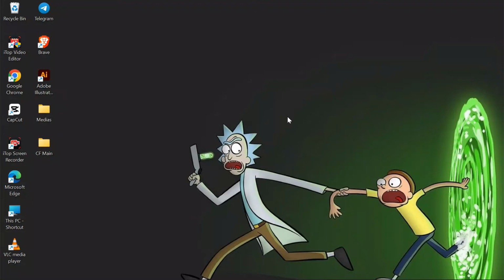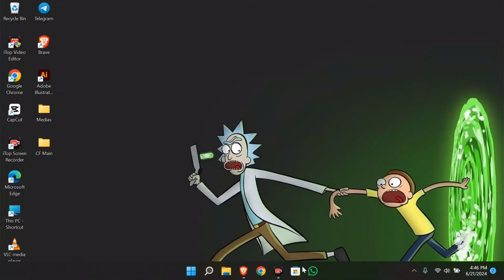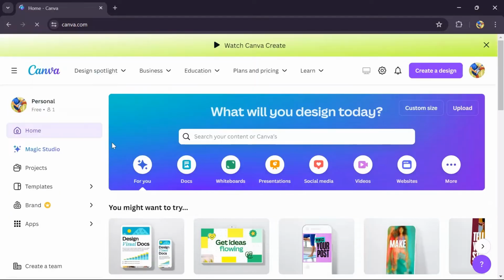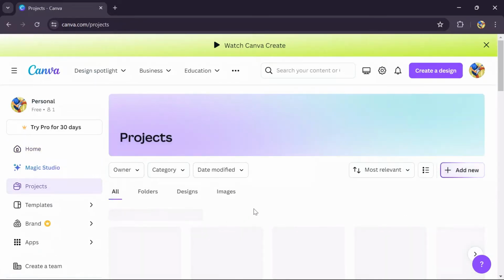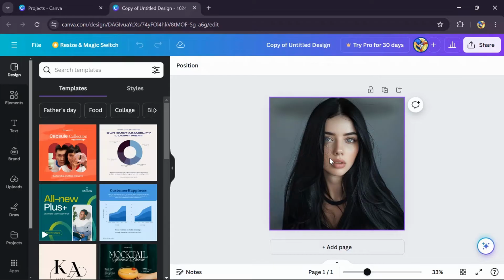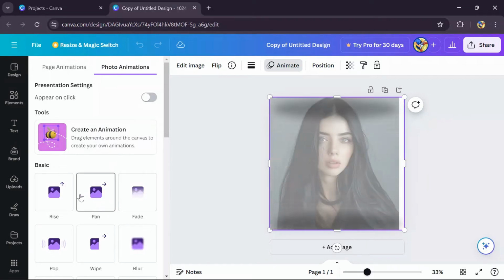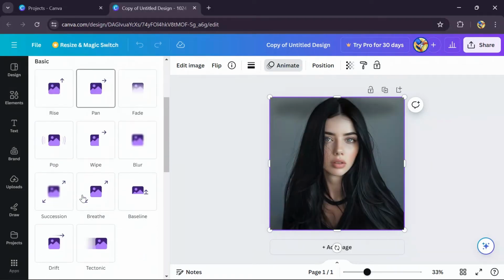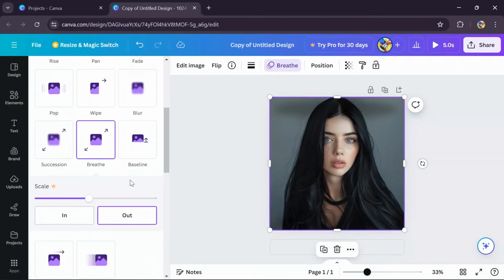How to Animate picture on Canva (2024) | Canva Tutorial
In this tutorial, you will learn how to create animations in Canva using a PC. Animating elements can add dynamic movement to your designs. This guide will show you how to apply and customize animations for your Canva projects.